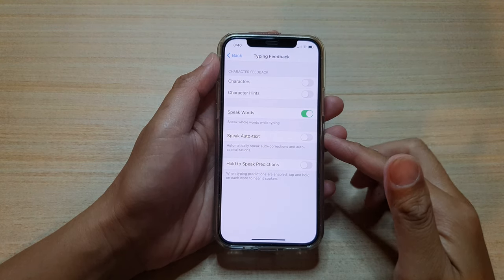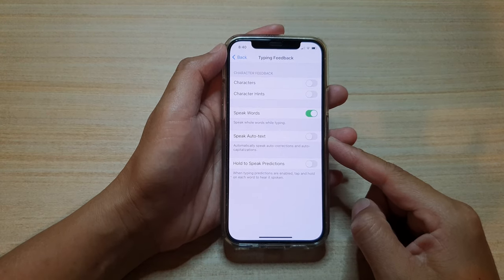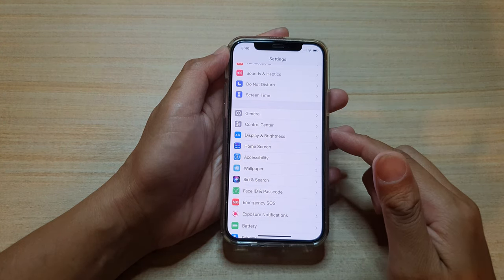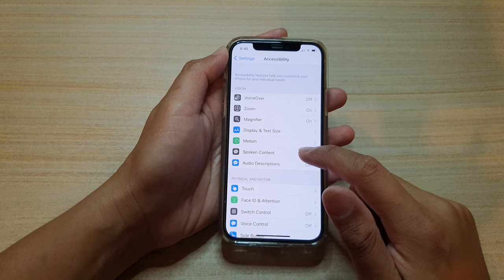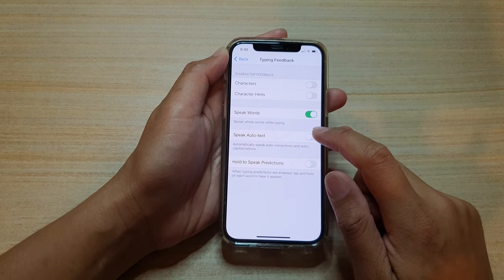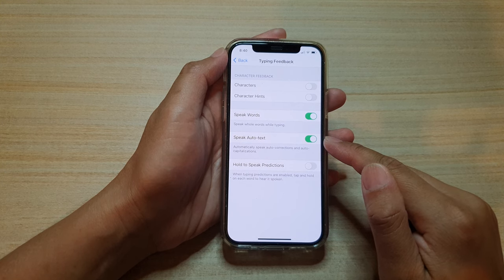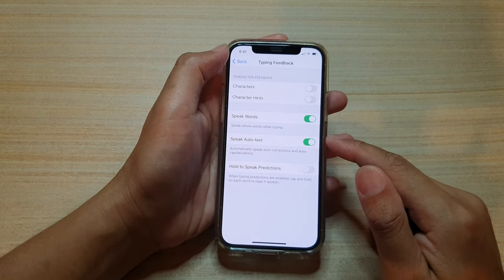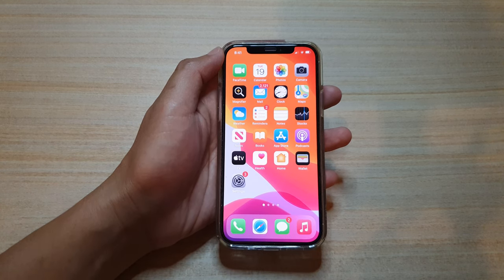iPhone 12/12 Pro: How to Enable/Disable Speak Auto-Text Typing Feedback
Learn how you can enable or disable speak auto-text typing feedback on the iPhone 12 / iPhone 12 Pro.